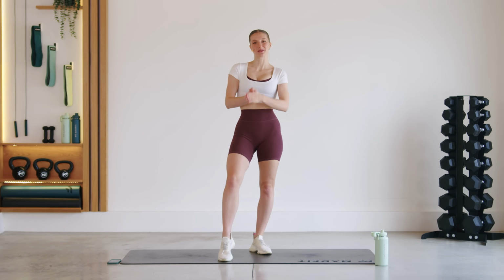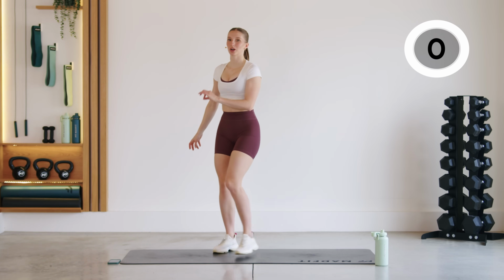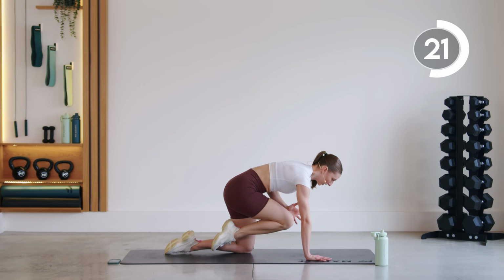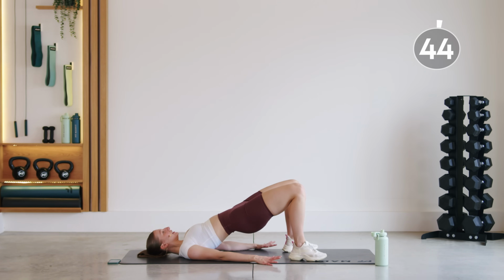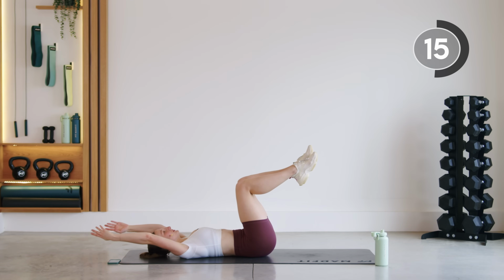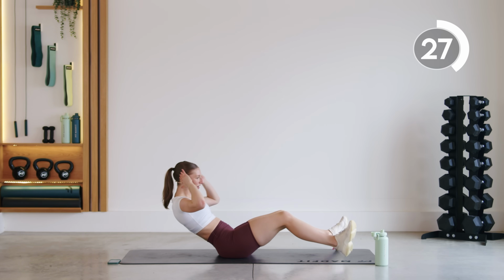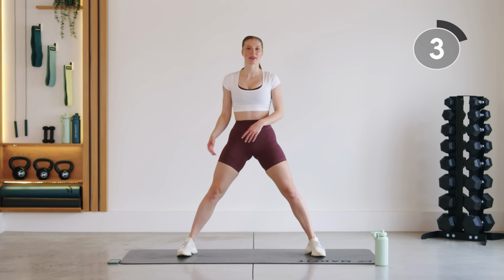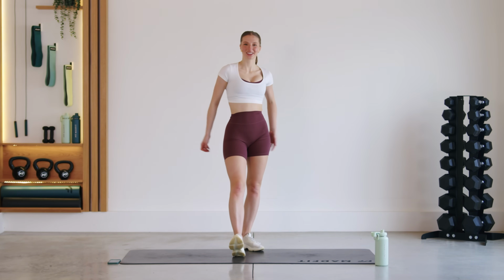30 MIN ABS & BOOTY - No Equipment & No Repeat Workout to Tone & Build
A 30 minute FLAT BELLY & ROUND BOOTY workout. No equipment and no repeats! Get ready to feel the burn!

By participating in this workout, you agree to take full responsibility for your own safety and well-being. MadFit and its creator, Madeline, are not liable for any injuries, accidents, or health issues that may occur while performing these exercises.

Listen to your body, work within your limits, and take breaks as needed. Let’s move safely together!